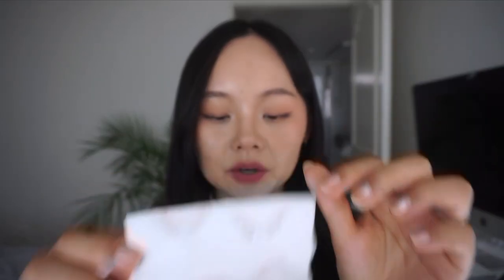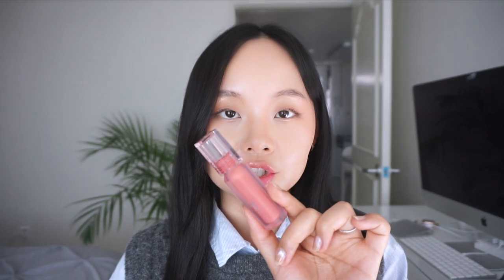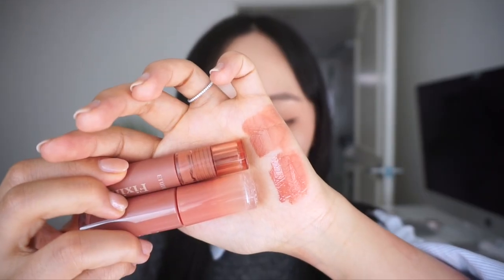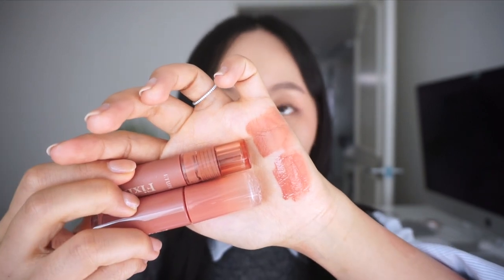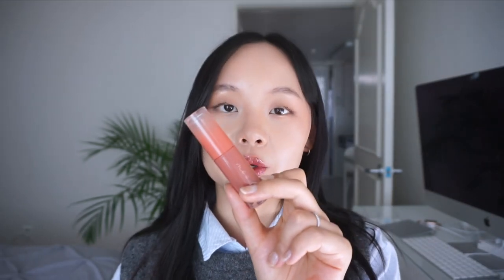2023 FAVORITE FALL KOREAN LIPPIES | Lululand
ROM&ND LIP MATE PENCIL
ETUDE FIXING TINT
PERIPERA INK THE VELVET
ROM&ND BLUR FUDGE TINT
PERIPERA WATER BARE TINT
PERIPERA INK MOOD GLOWY TINT

OLIVE YOUNG GLOBAL CODE: LULULAND05
WISHTREND CODE: LULULAND15
PINKY PARADISE CODE: LULULAND10
TEDDY BLAKE BAGS: TBLULULAND30

Skin tone: Natural Beige (neutral)
Korean foundation: 23
On the lips: 08 DUSTY BEIGE
***Lighting may be different due to sun exposure